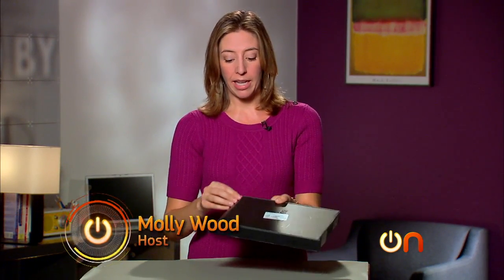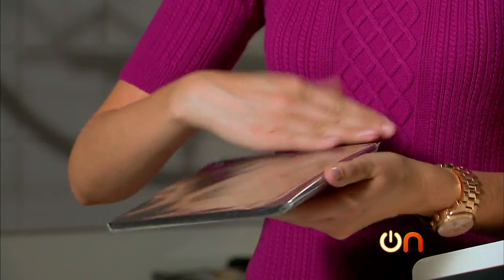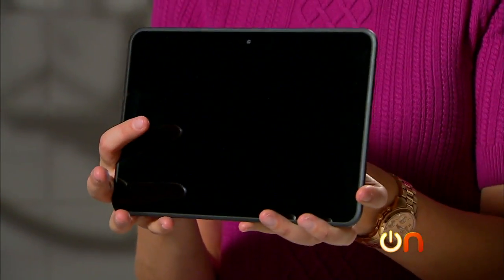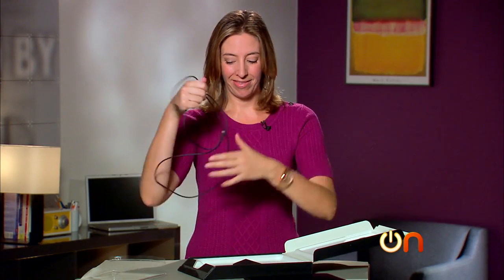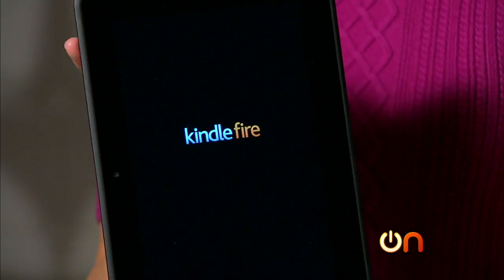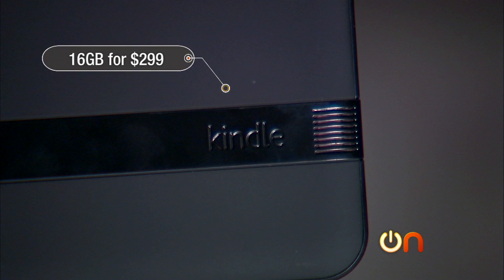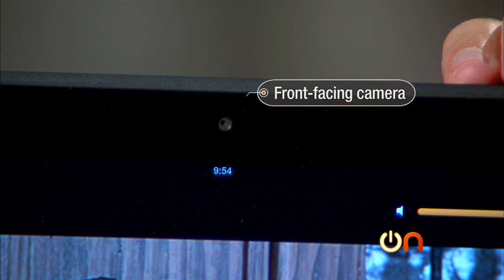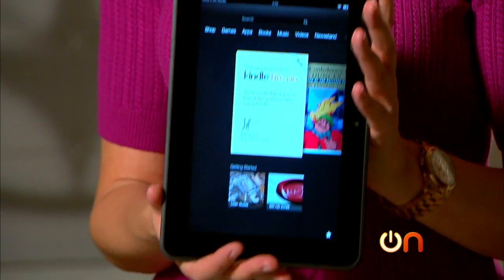Always On - Unboxing the Amazon Kindle Fire HD 8.9 tablet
How does Amazon's Kindle Fire 8.9 tablet stack up against Google's Nexus 10 and Apple's iPad? Molly Wood unboxes the new tablet and offers her first take.